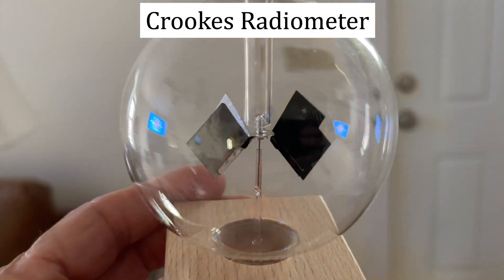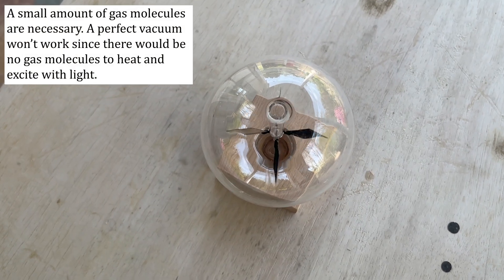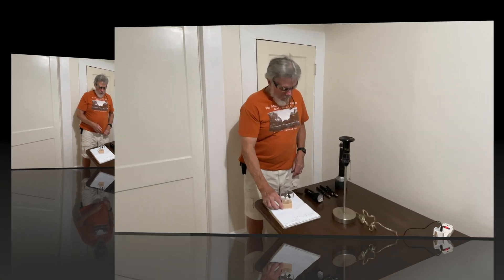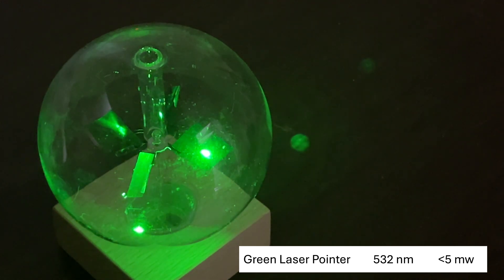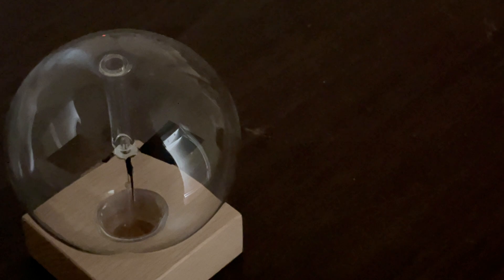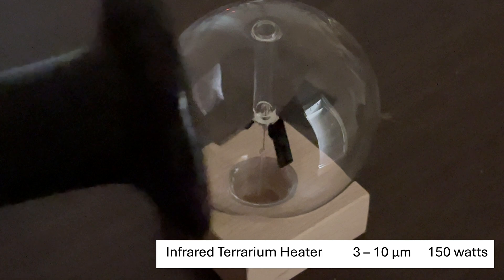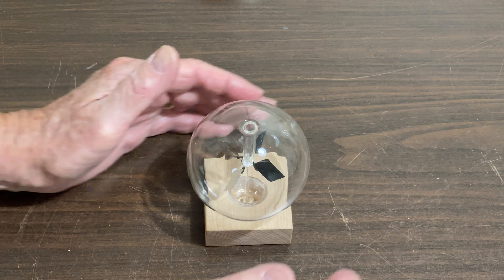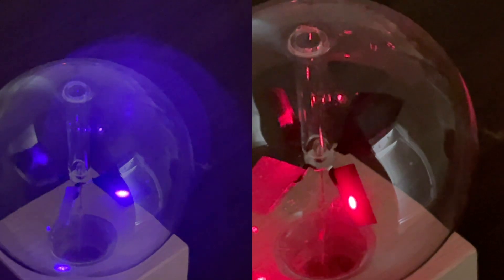Can a Laser Pointer Spin a Crookes Radiometer? Watch to Find Out.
In this video we describe what a Crookes radiometer is and attempt to use several different light sources including blue, green and red lasers and infrared and UV to make the vanes spin. The results surprised me and will probably surprise you.The following link will take you to what I consider a thorough review of all the theories about this device.